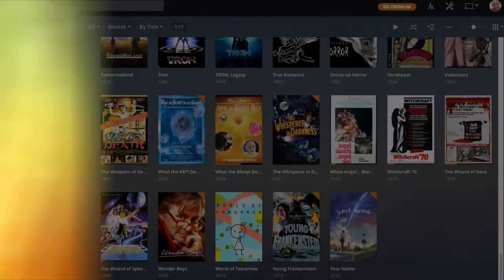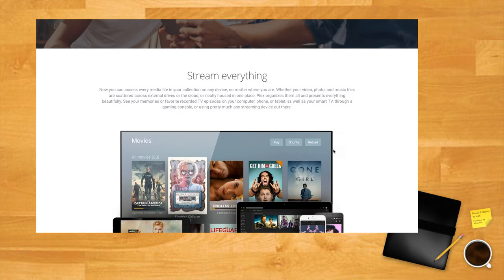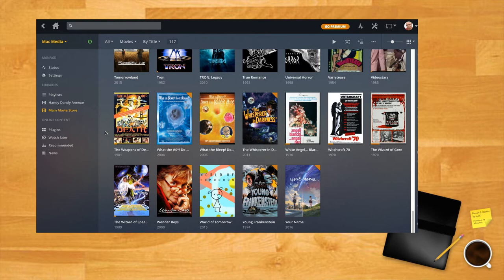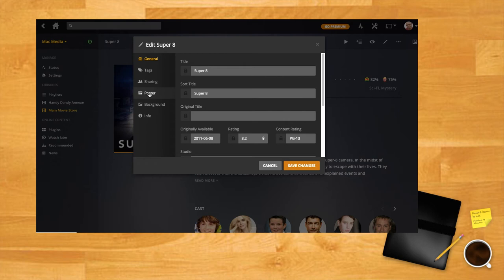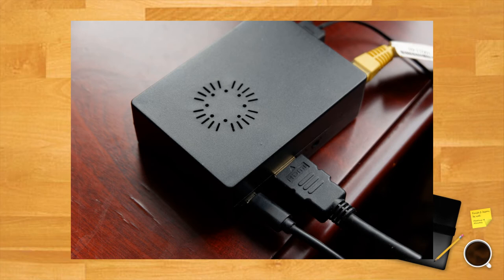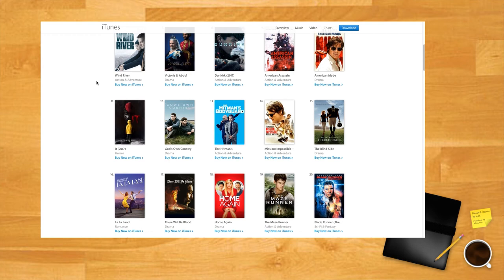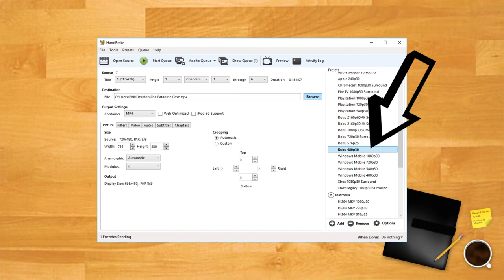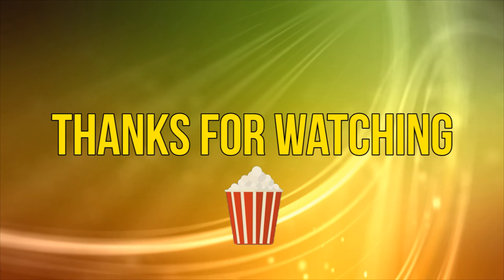Use PLEX to stream movies to ALL your devices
With the free PLEX server you can turn your Mac, Windows or Linux machine into a media server and stream to your TV, phone and tablet.
Full transcript on the captions/CC button.